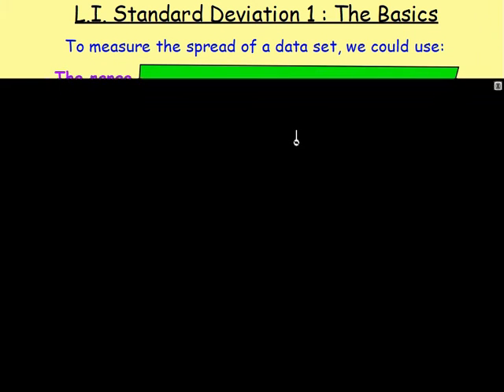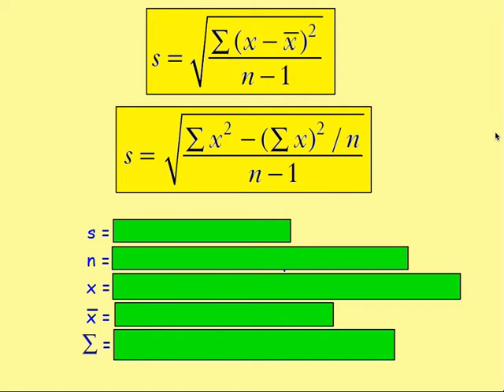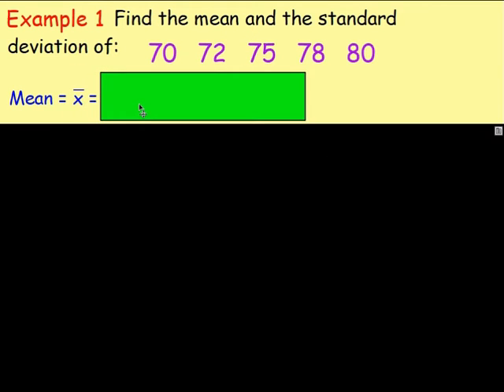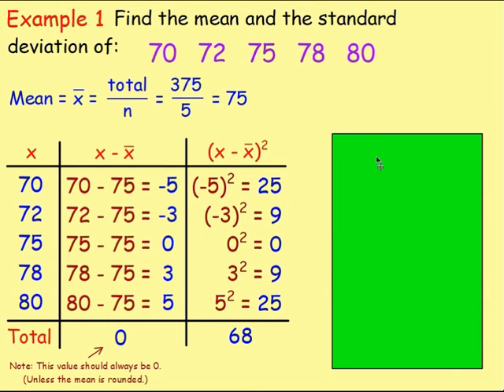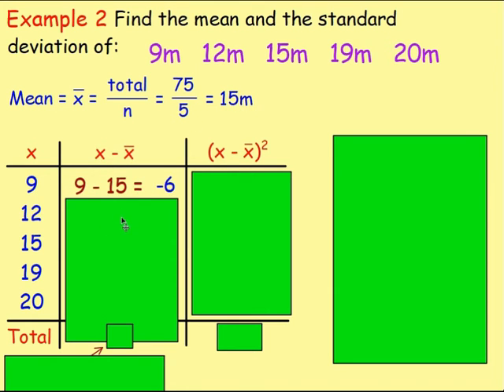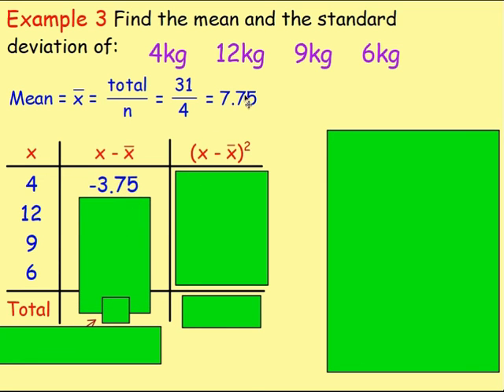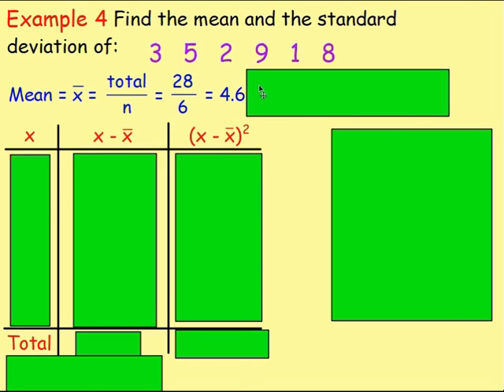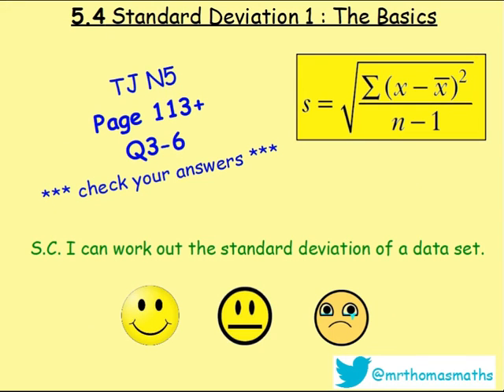5.4 Statistics 4: Standard Deviation 1 - Basic Examples - National 5 Maths Lessons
Here is National 5 Maths, Chapter 5 - Statistics
Lesson 4 of 8 : Standard Deviation 1 - Basic Examples